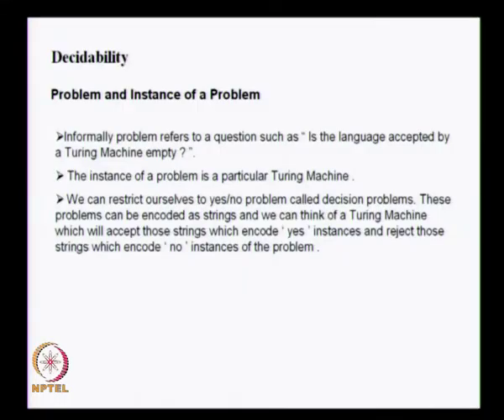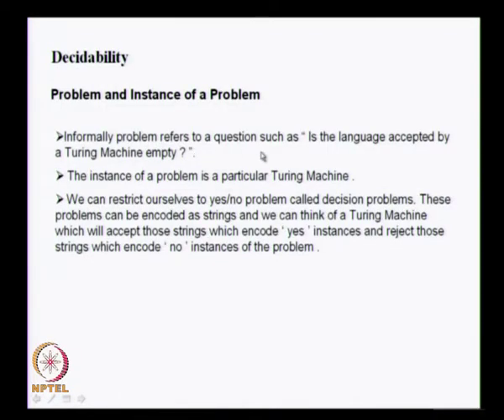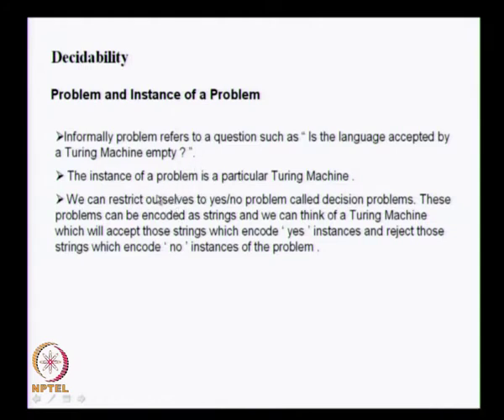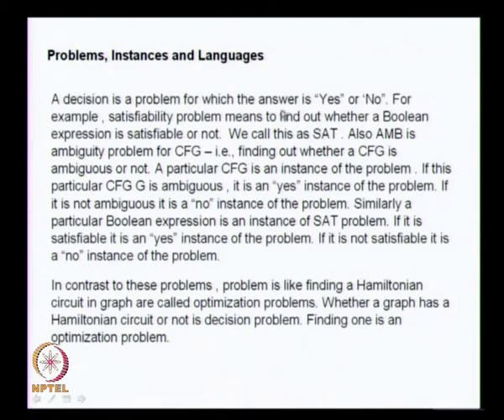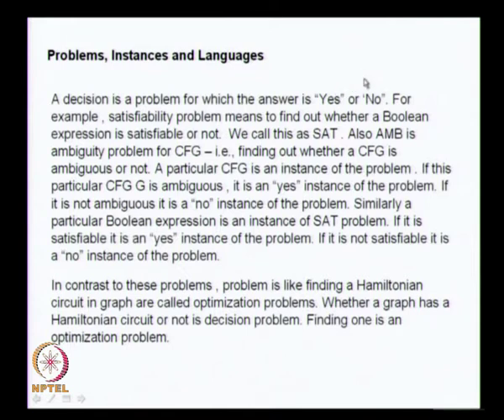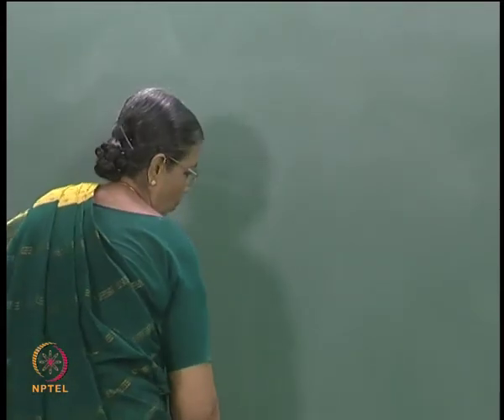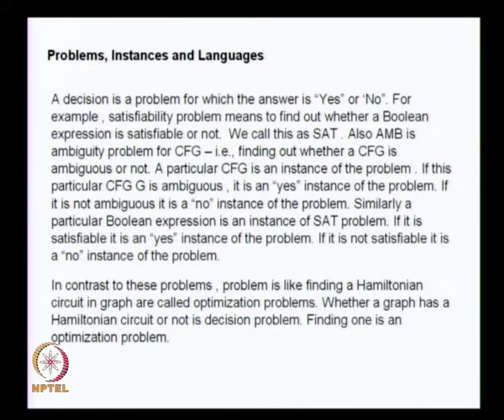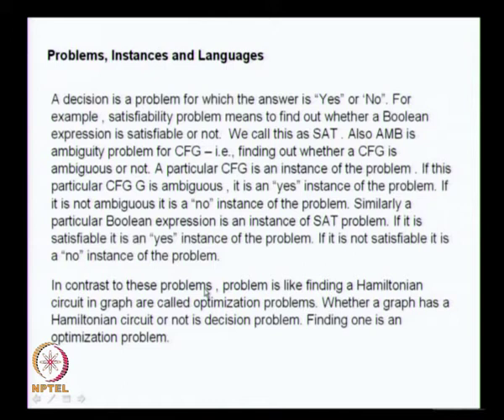Mod-06 Lec-32 PROBLEMS AND INSTANCES , UNIVERSAL TM , DECIDABILITY